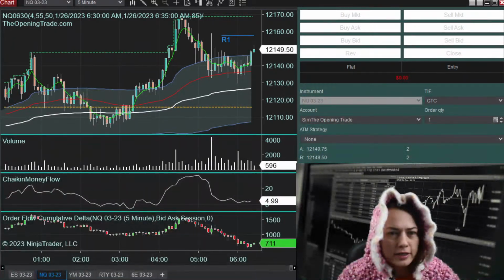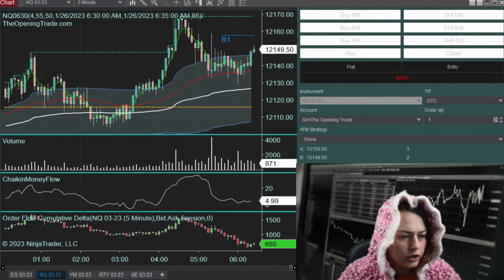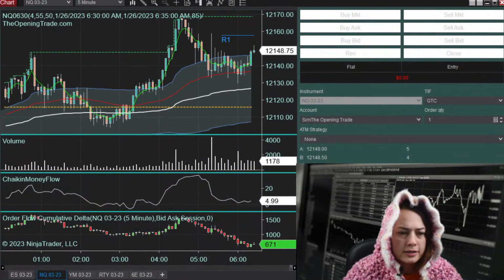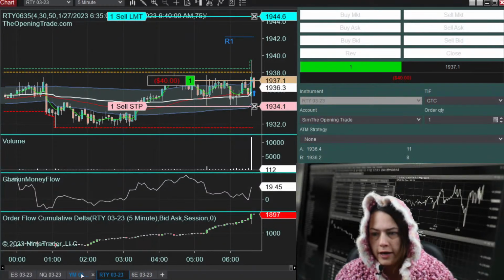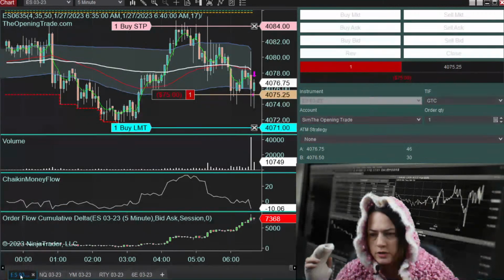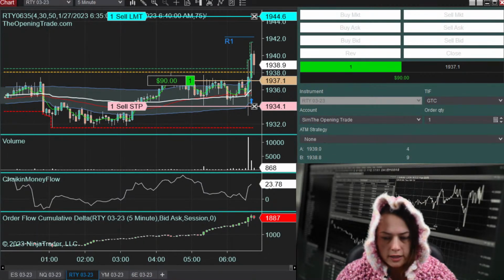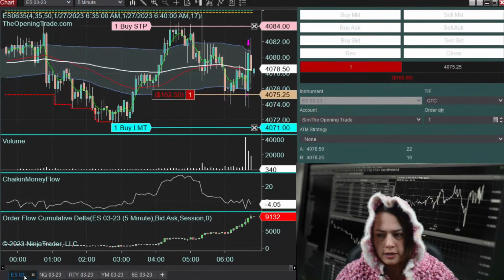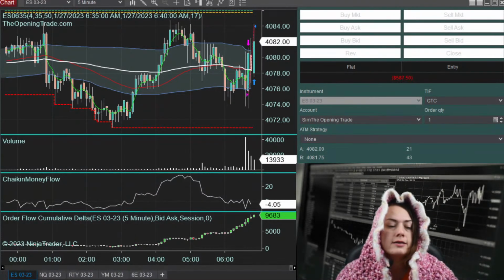🔴 Automated Live Futures Trading - The Opening Trade